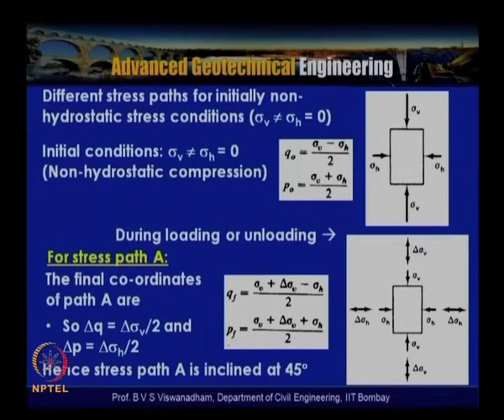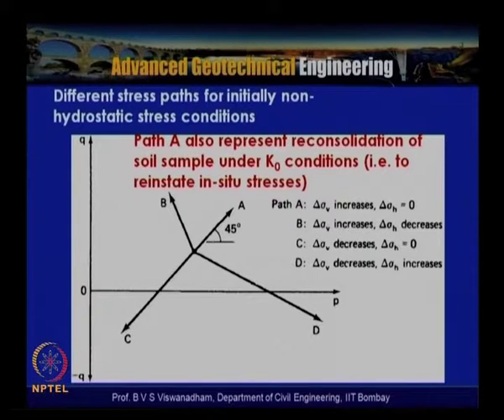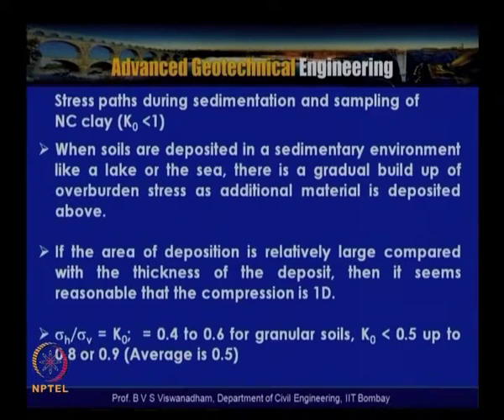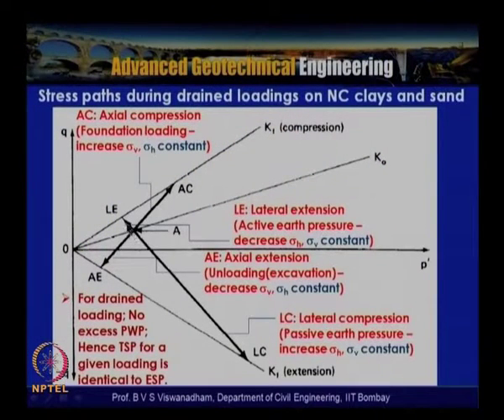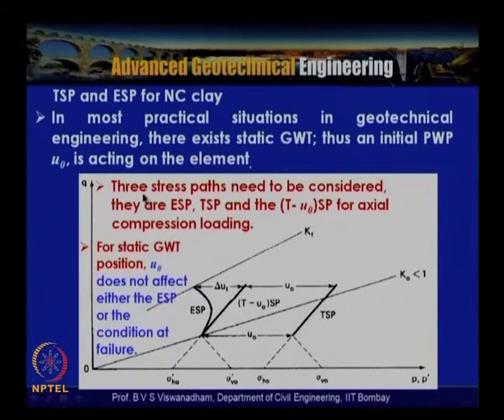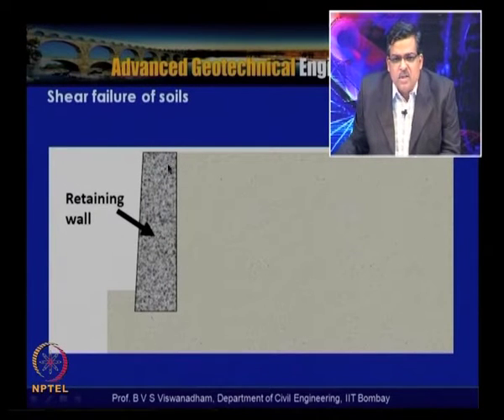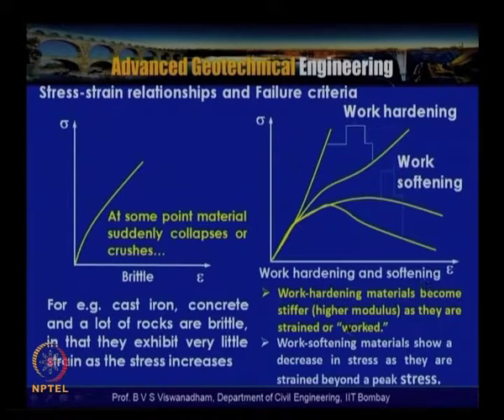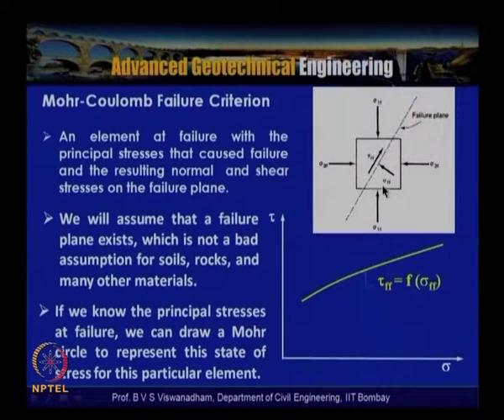Lecture 33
Subject :Civil
Course  :Advanced Geotechnical Engineering